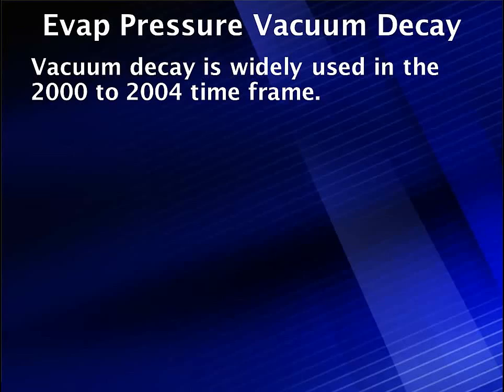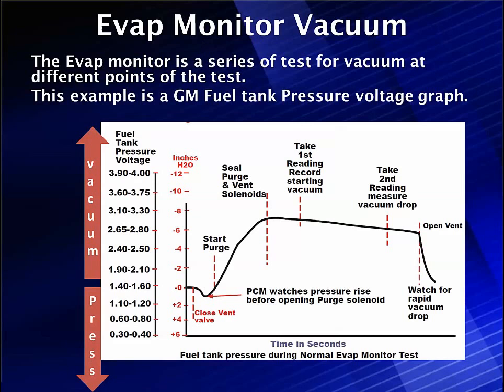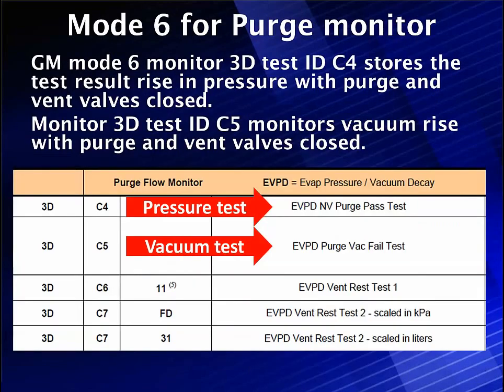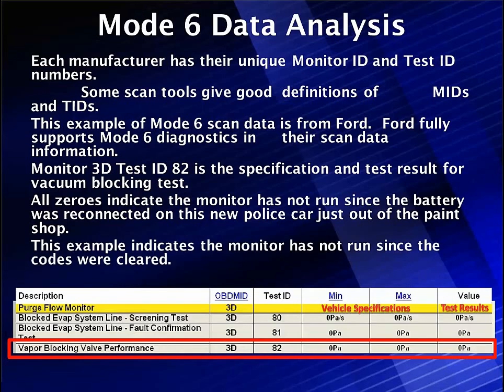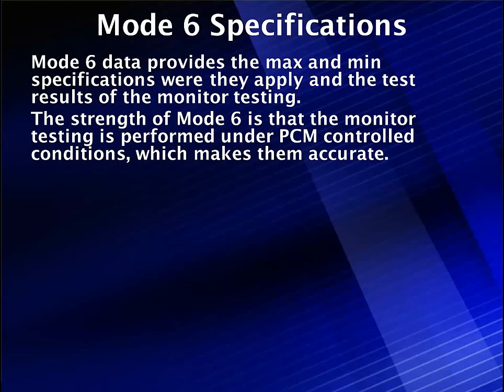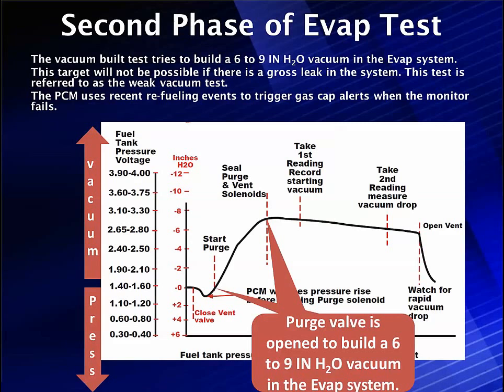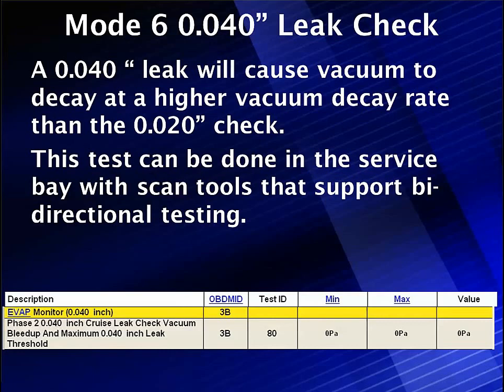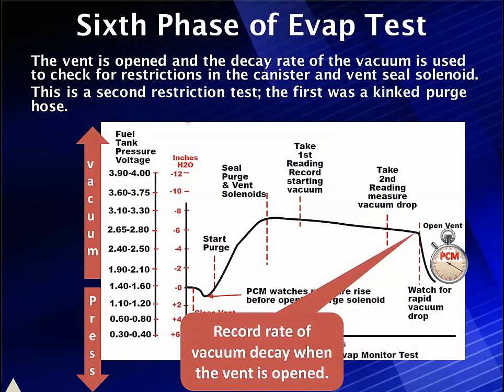05 Evap Pressure Vacuum Decay Leak Test